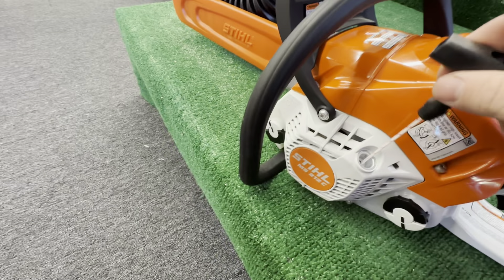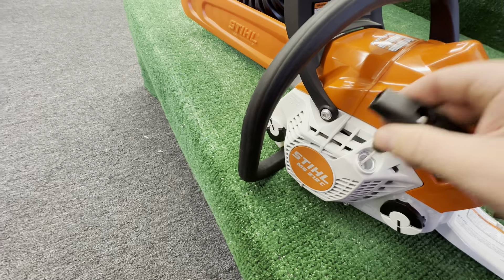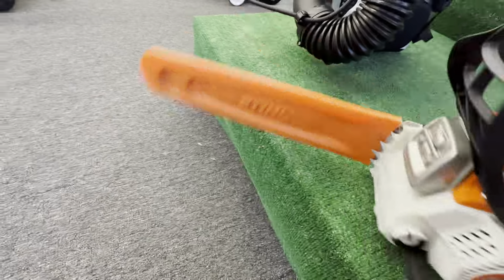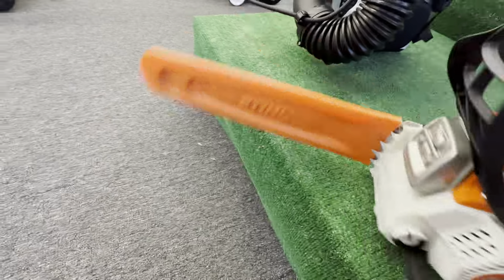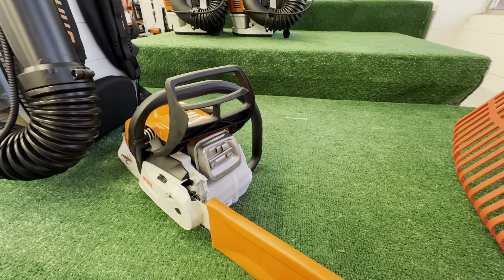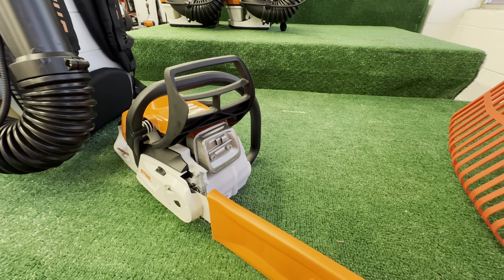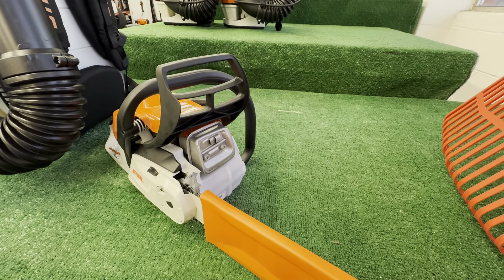Stihl MS 212 Chainsaw with an 18inch light bar.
This is the new MS212 Stihl Chainsaw with 18inch light bar. Super well made with a tooles chain cover and a very solid control lever for your chock and on off switch.